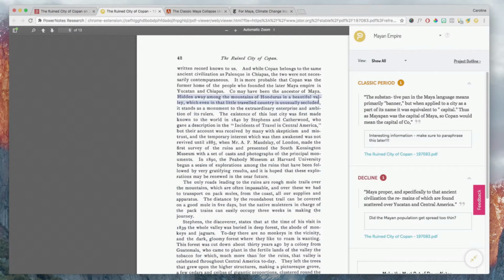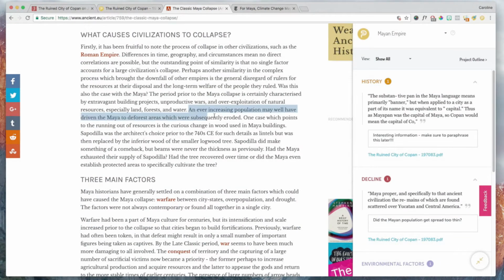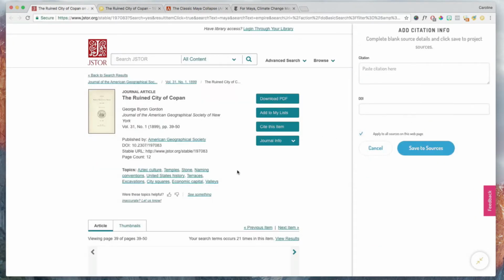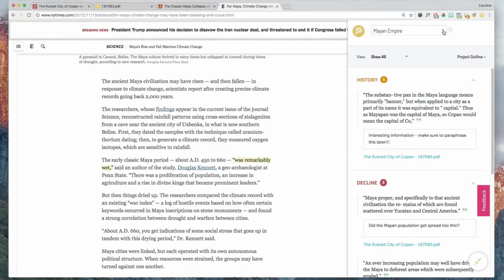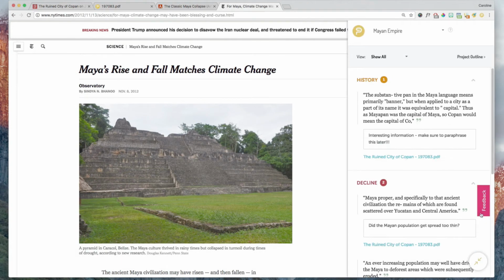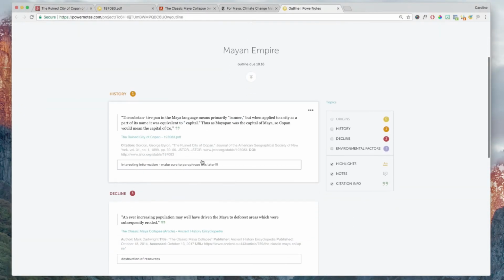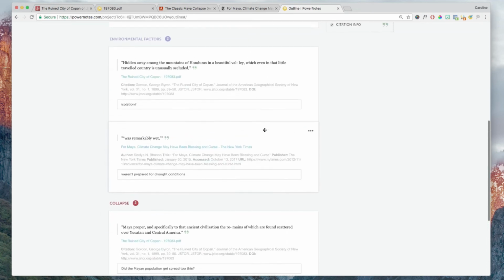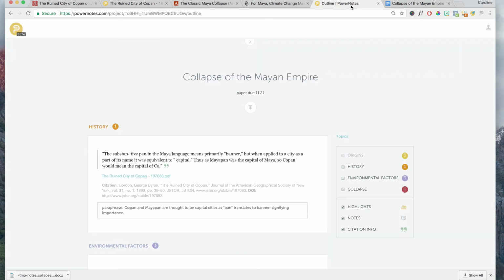PowerNotes Overview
Learn how PowerNotes uses cognitive science to help researchers overcome the challenges of screen reading, effectively manage and organize digital sources, and proactively avoid plagiarism.